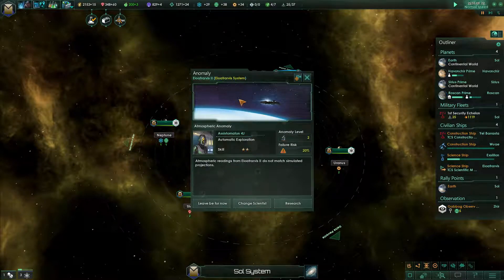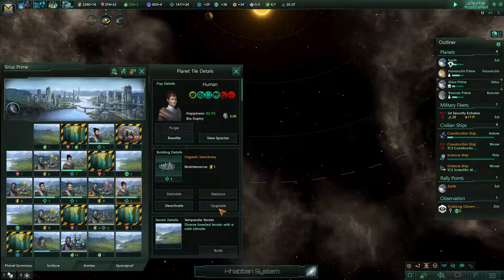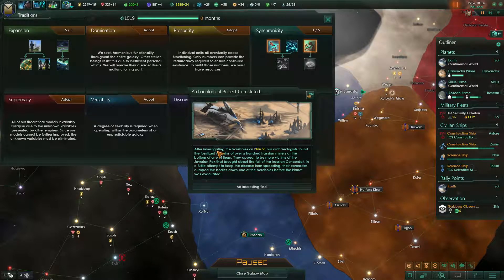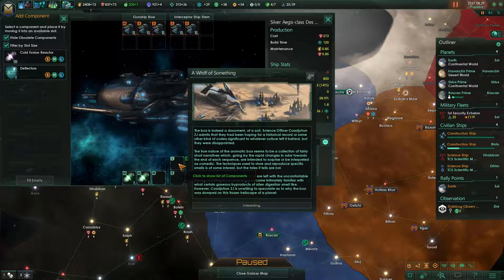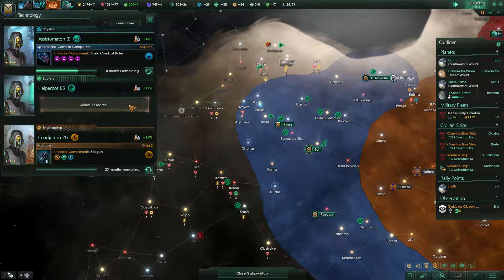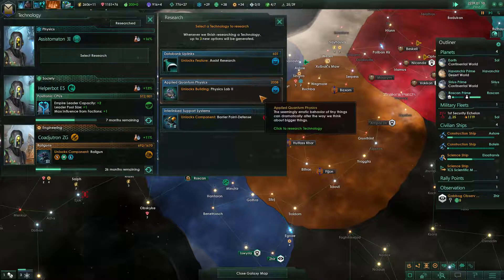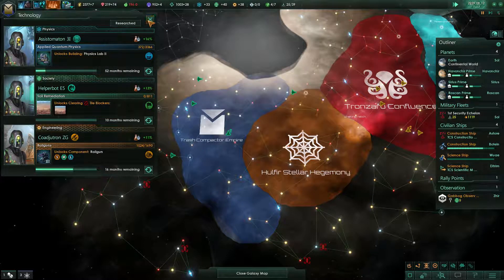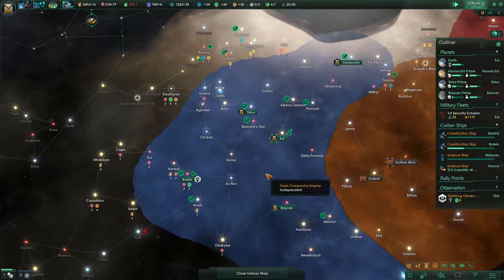Stellaris: Synthetic Dawn | Part 9 | Recycling (Rogue Servitors)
Join us in the brand new Stellaris DLC Synthetic Dawn, where we, the Earthen Trash Compactors, will prevent all organic life forms from destroying there planets by putting them in Zoos.